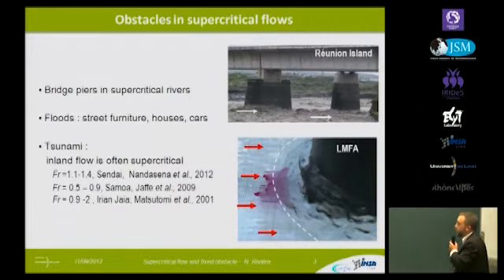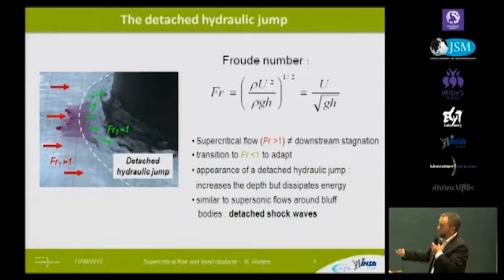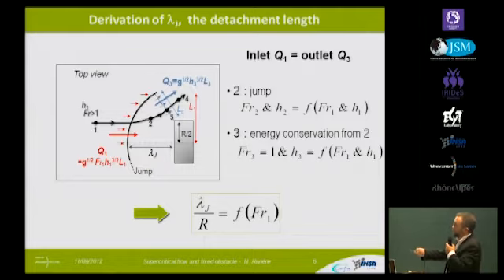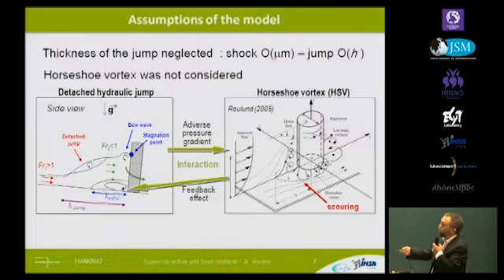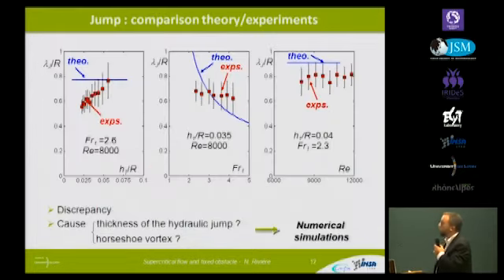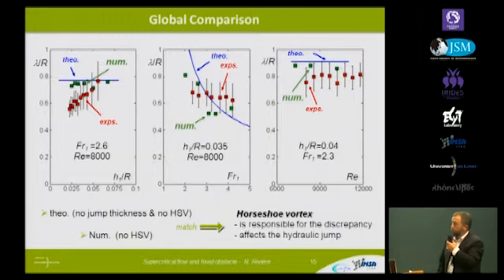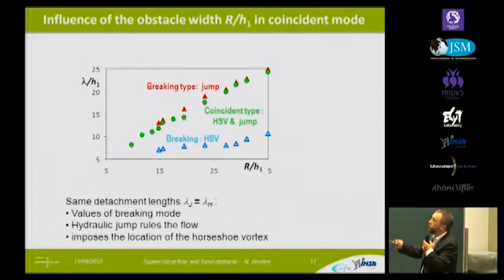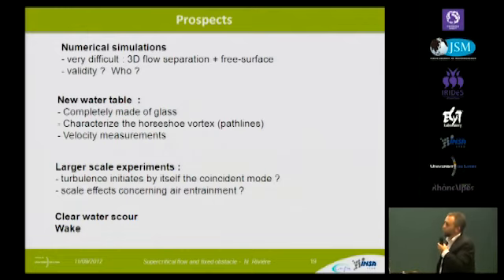Prof. Nicolas RIVIERE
International Innovation Workshop on Off Shore Tsunami Energy Dissipation and Peak Height Alleviation